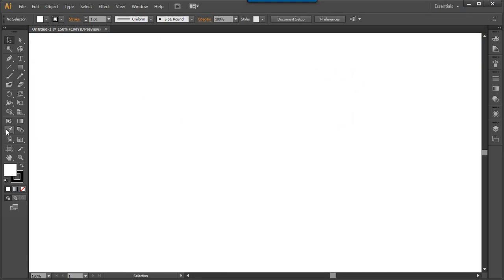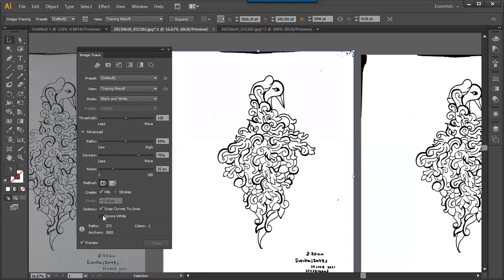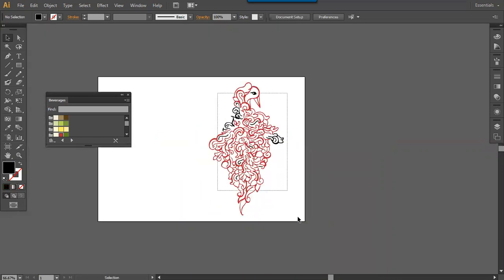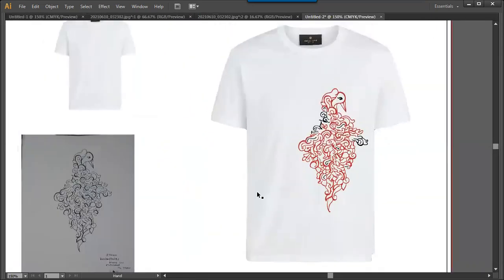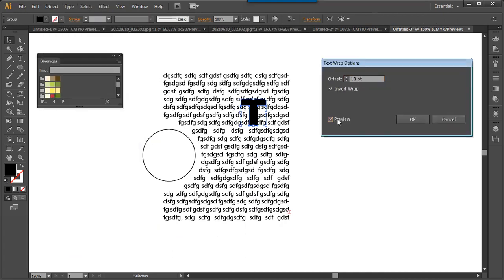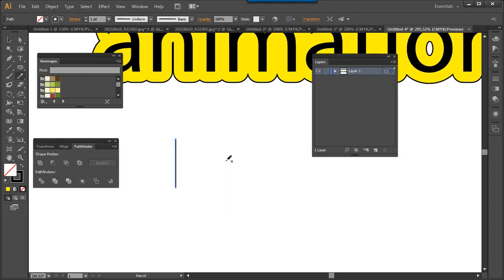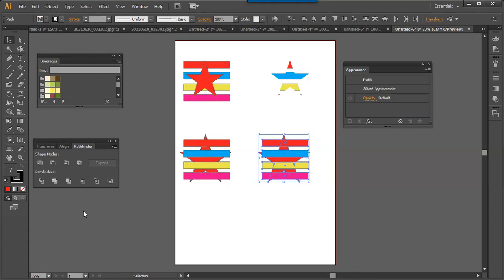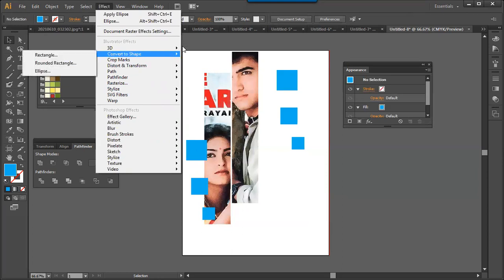IMAGE TRACING IN ILLUSTRATOR